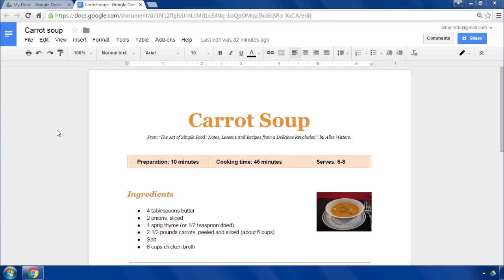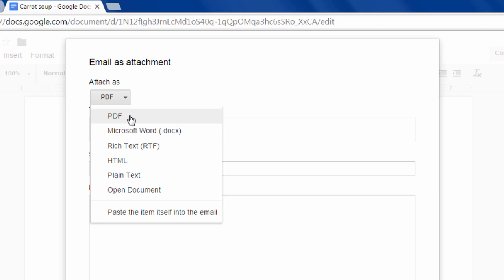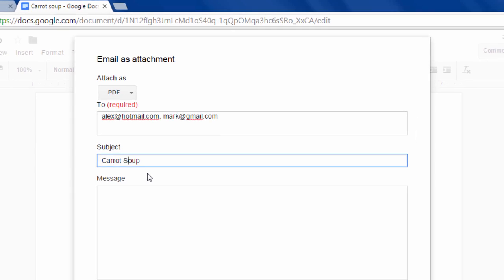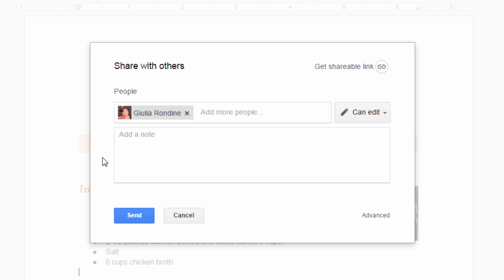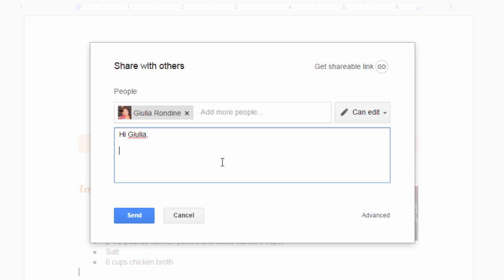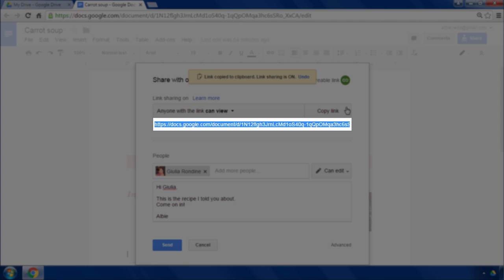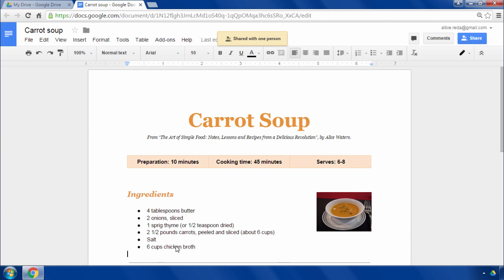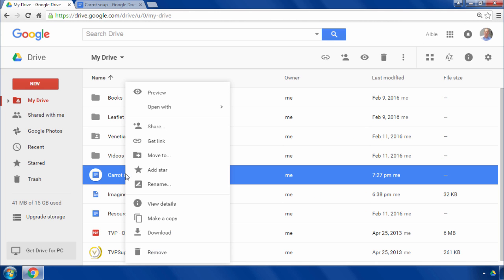How to Share Documents in Google Docs - Google Docs Crash Course 09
How to Share Documents in Google Docs.

*** Please note ***
This tutorial was made for instructional purposes. I tried to make the information as accurate as possible, but I can’t guarantee for usefulness or fitness for specific purposes. The content is provided on an “as-is” basis and, if any advice is given, it may not be suitable for every situation.
Should the content presented in this video become outdated, I’ll do my best to offer an updated tutorial :)